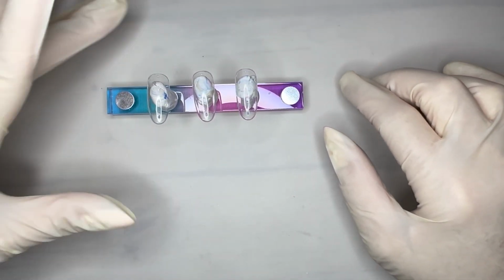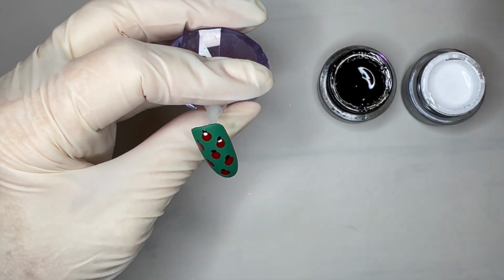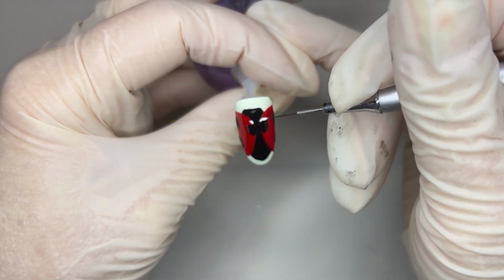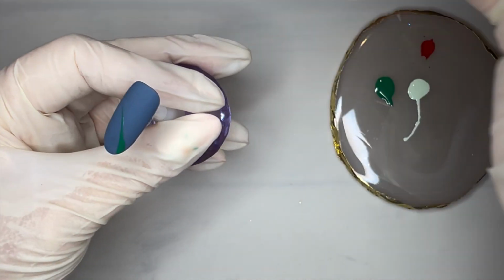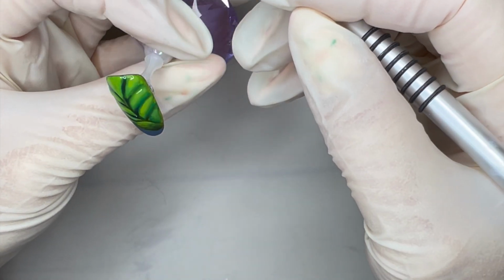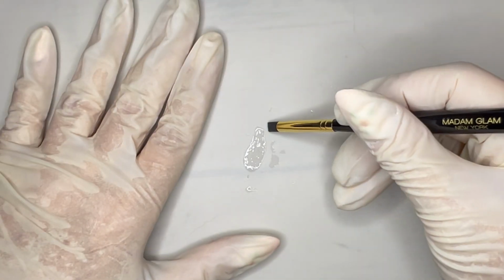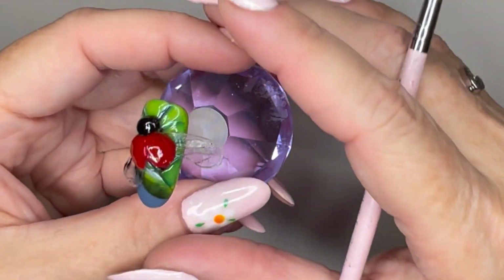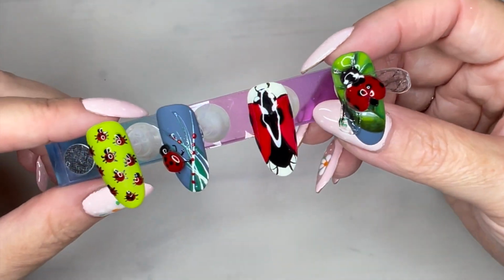Ladybug Nails | 3D Nail Art Designs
-Sora (Stephanie)

Madam Glam DISCOUNT:
Save 35% when you use my code; NailsBySora35,

Madam Glam Colors:
Pistachio

Madam Glam Mirage Sulpting Gel

Vampire Drunk
Millennium Enterprise
Tea Leaf
Aloe You Very Much

Full Painting Gel Set A

Makartt efile bits: